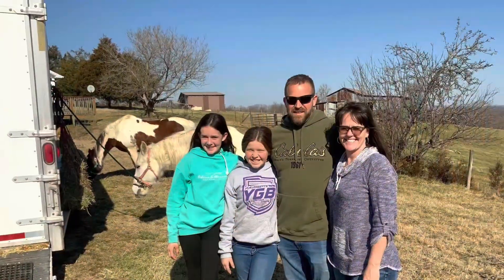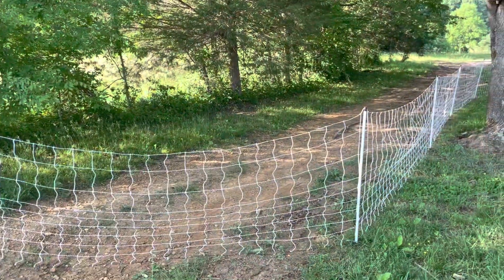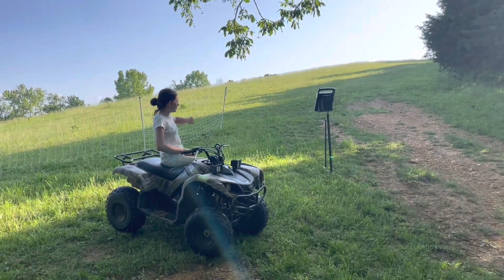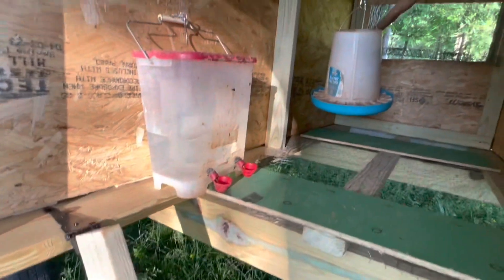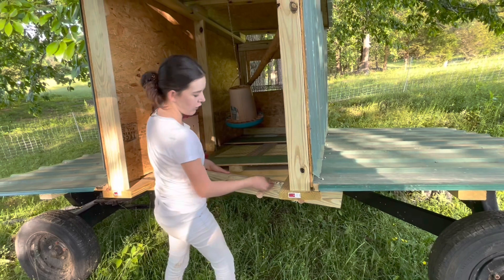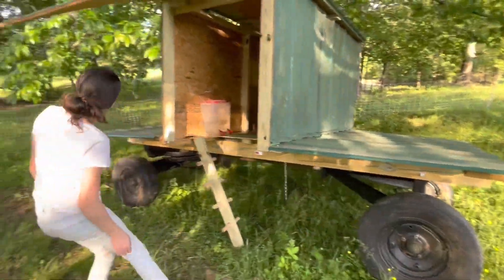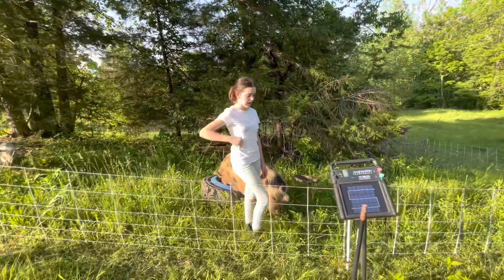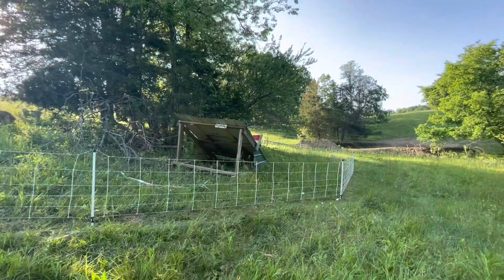What we do to prepare our farm for vacation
Preparing all the animals for while we are on vacation.